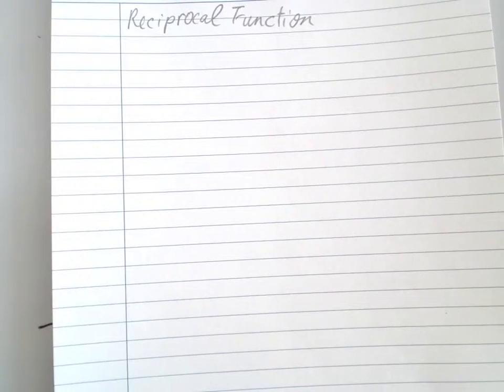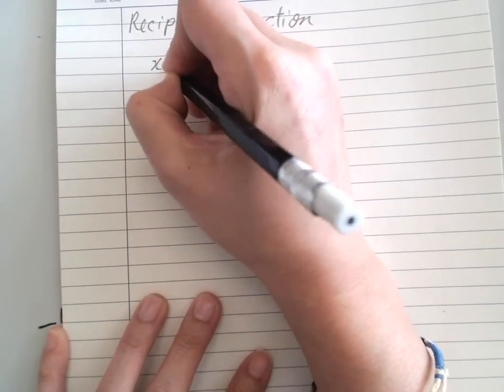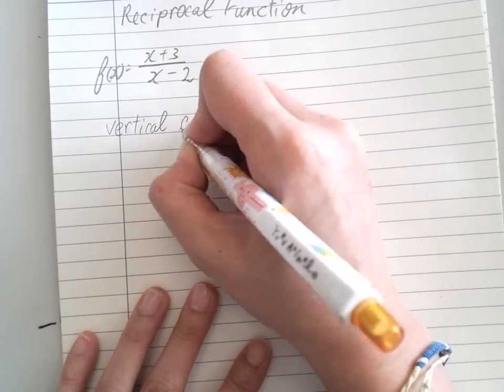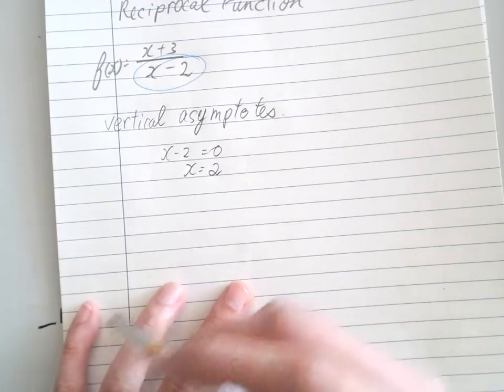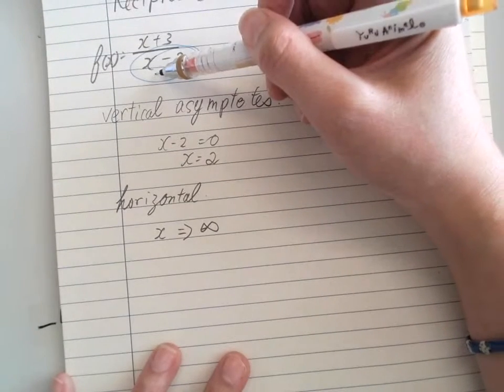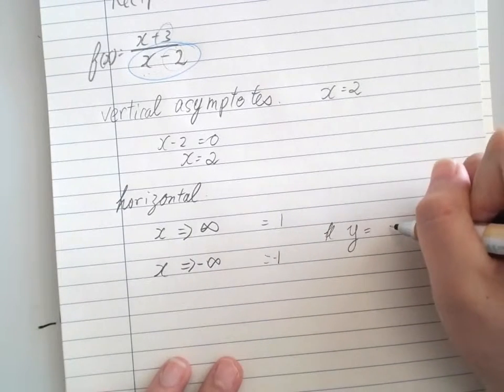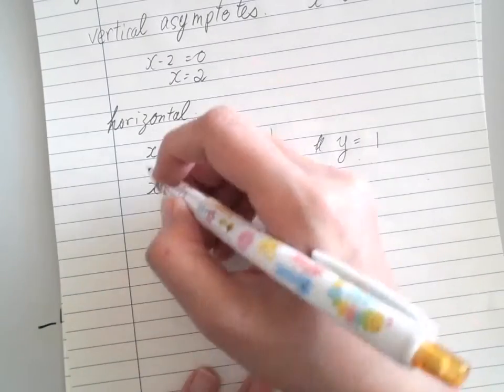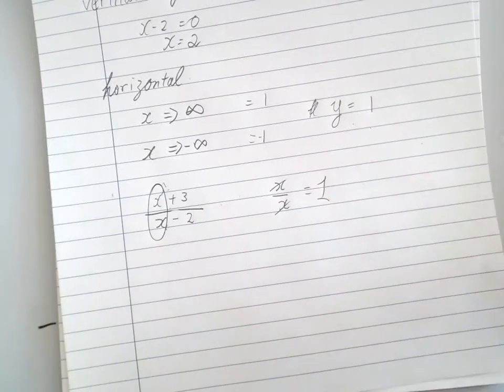Finding Asymptoes of Reciprocal Function